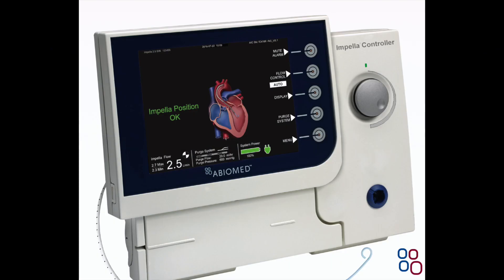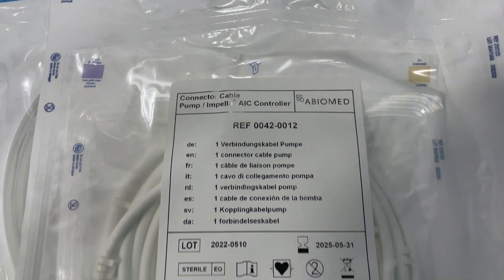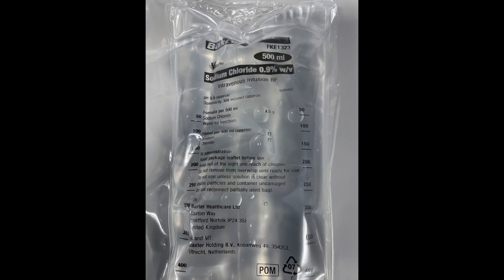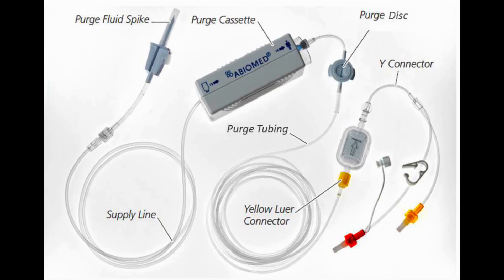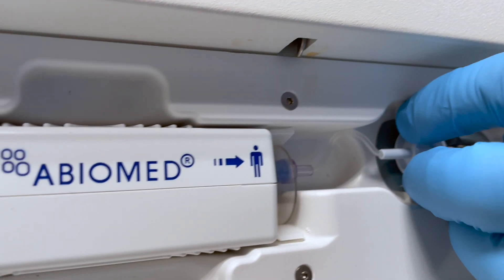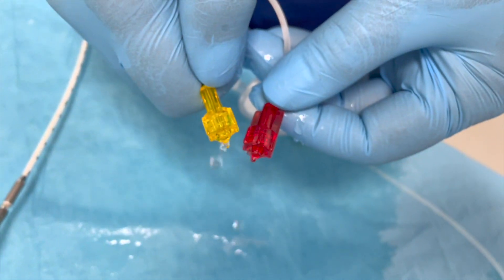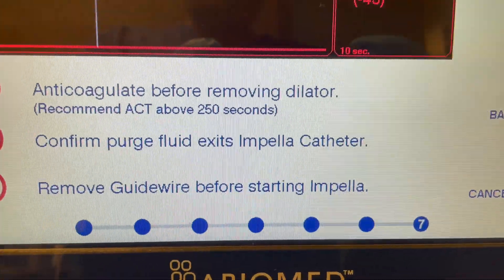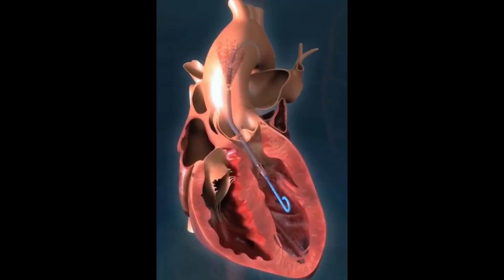Impella Ventricular Support System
mpella Ventricular Support System is a small Left Ventricular Assist Device (LVAD). It is designed to help pump blood in patients who require short term support